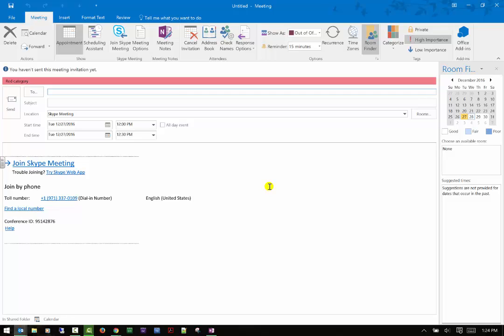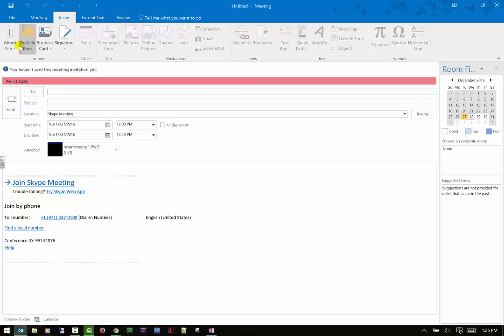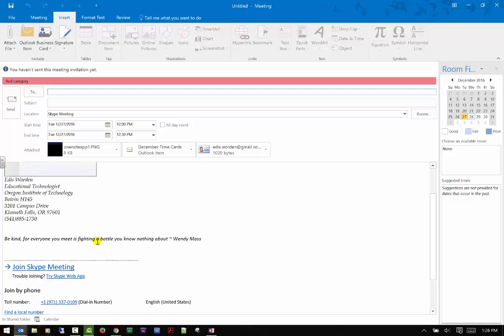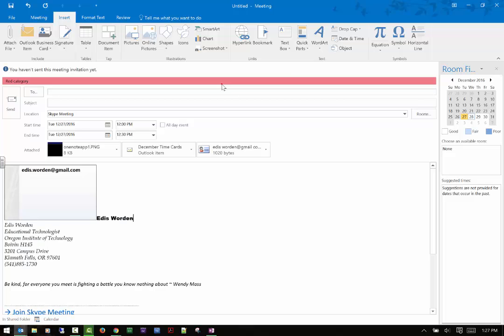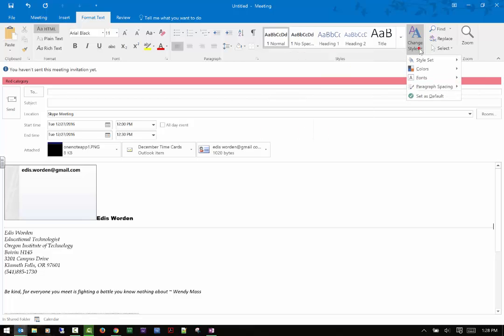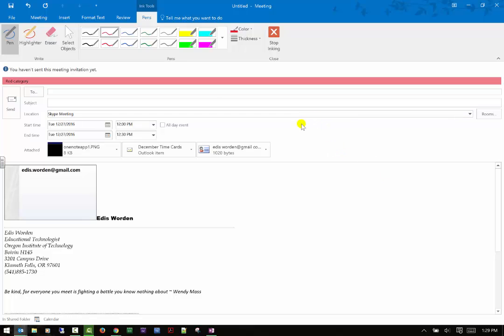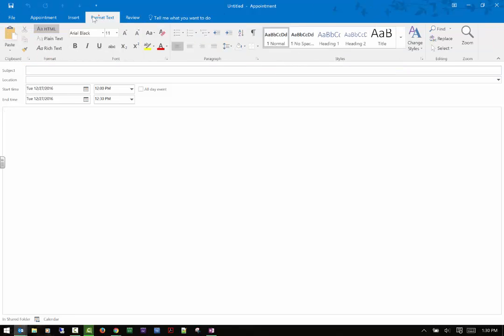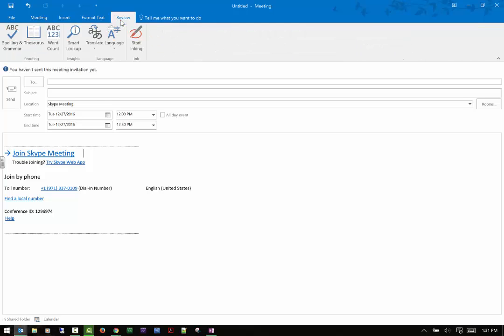MS Calendar Meetings